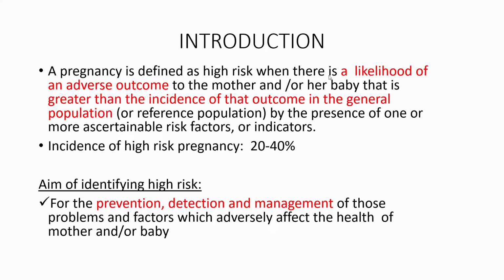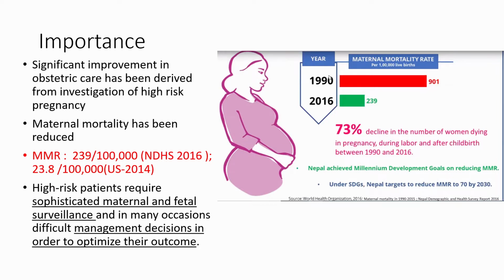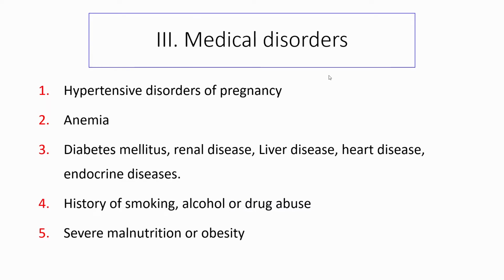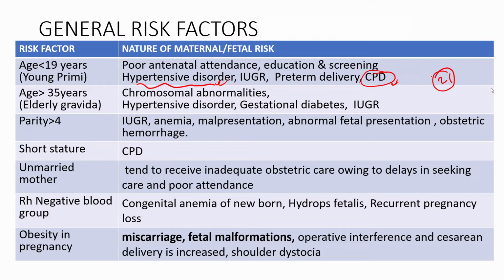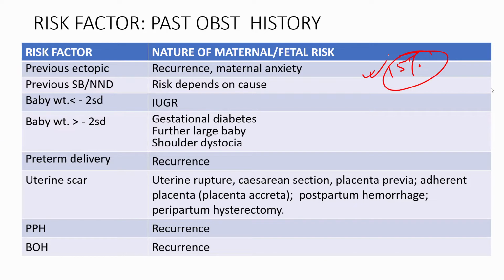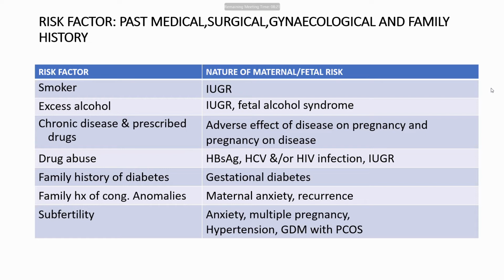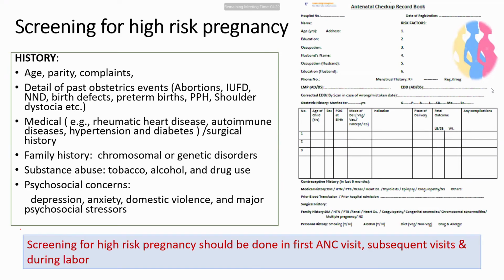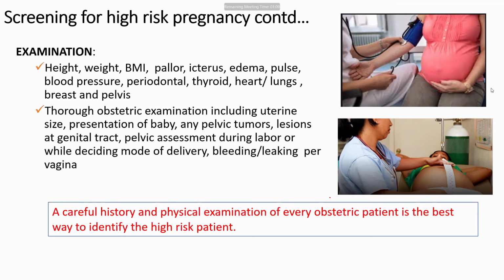Gyne/Obs Lecture on High risk Pregnancy Part 1